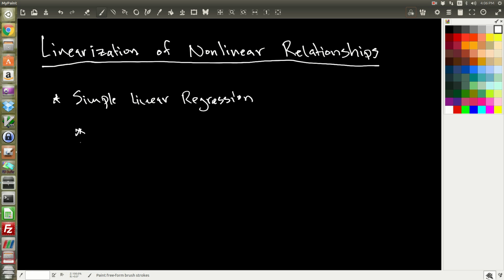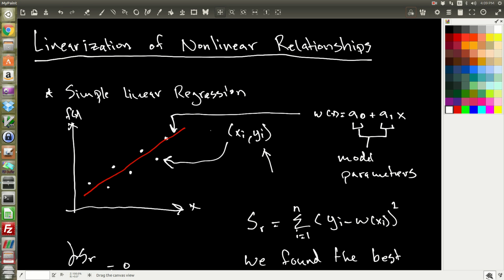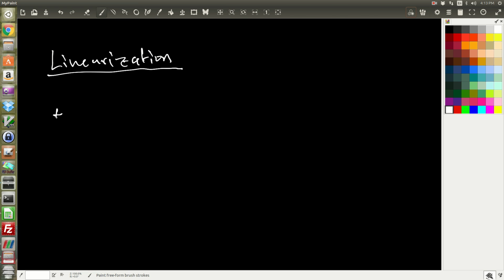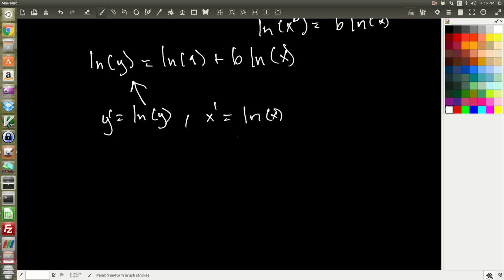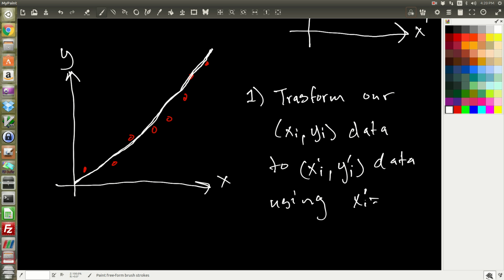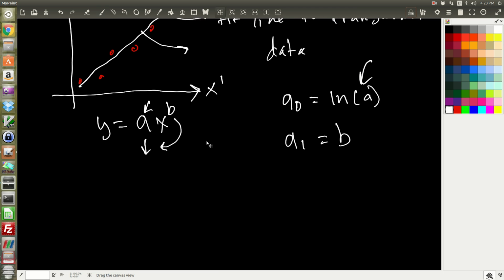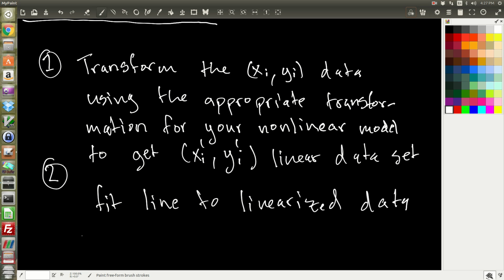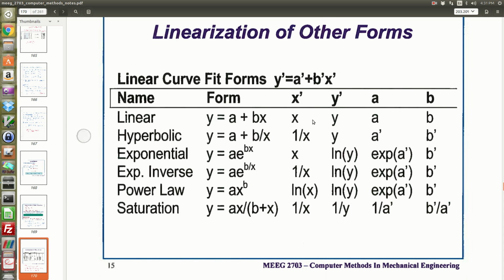meeg 2703 linearization of nonlinear relationships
How to use transformations to convert some nonlinear relationships into linear ones and its application to linear regression in the least-squares sense.